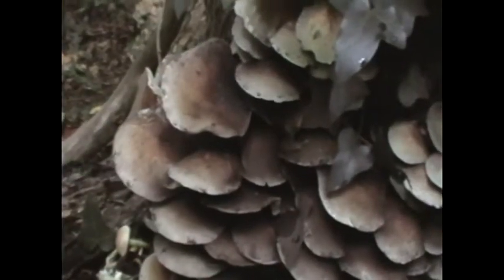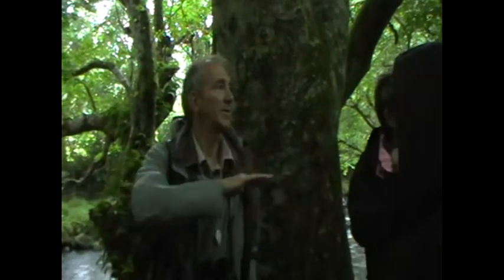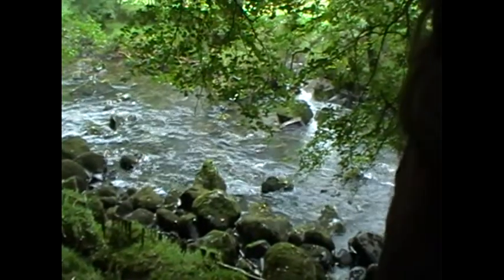Tŷ Newydd's 21st Birthday